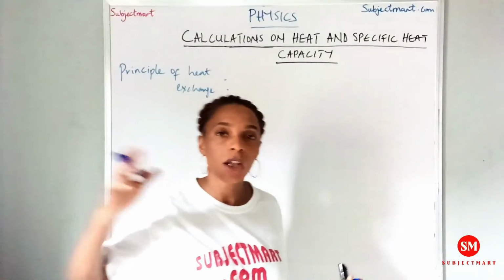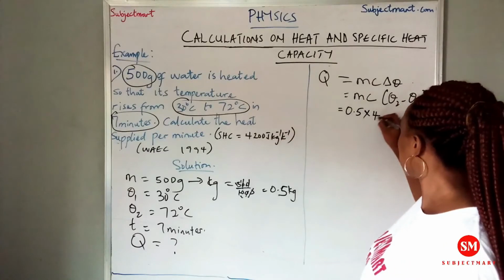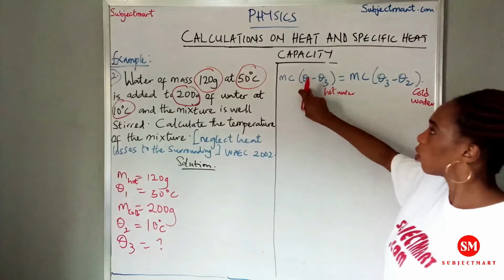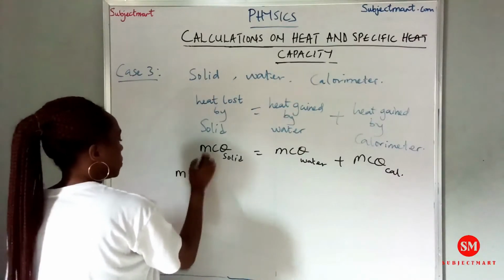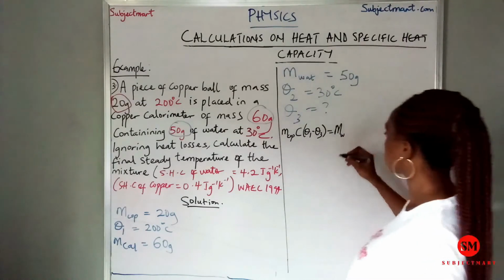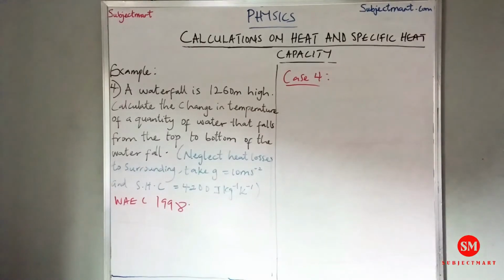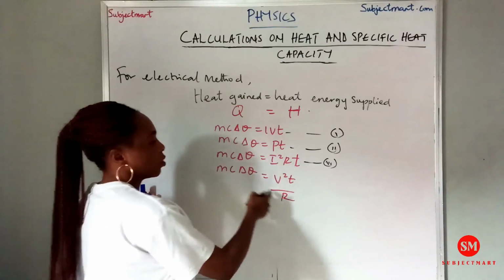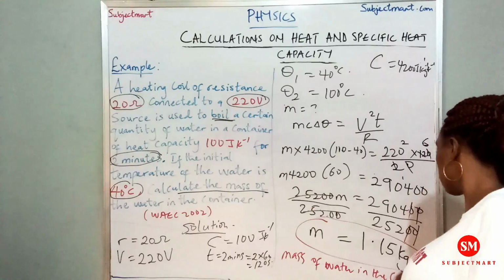HOW TO CALCULATE SPECIFIC HEAT CAPACITY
Calculating specific heat capacity using:
 Electrical method,
 Method of mixture
 SHC of a waterfall